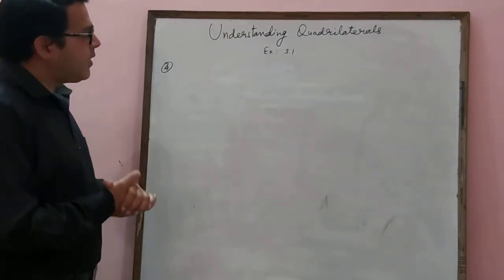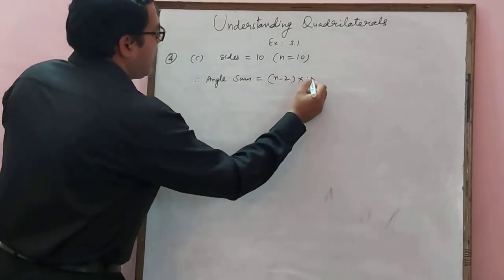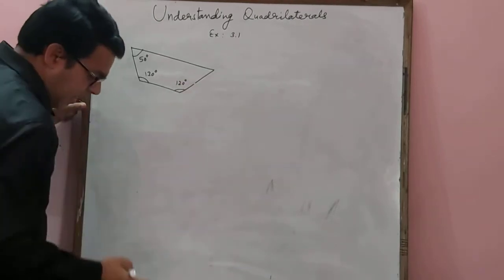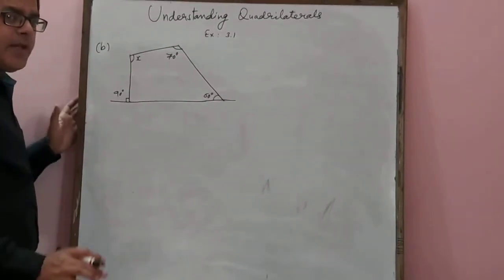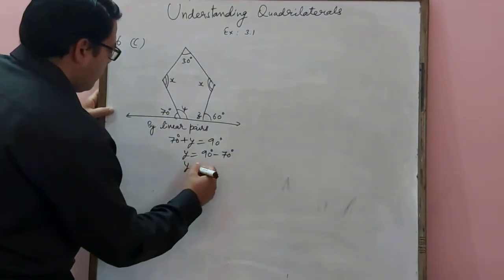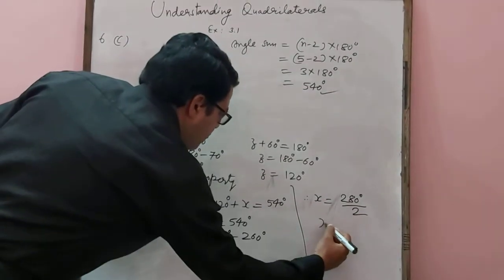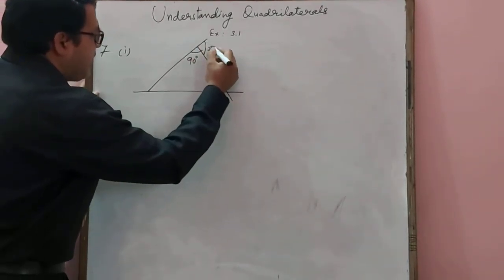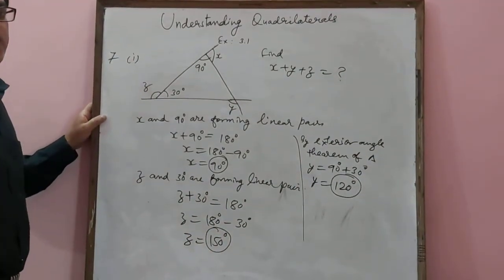Module 2: Understanding Quadrilaterals